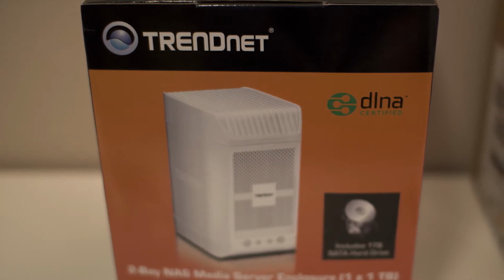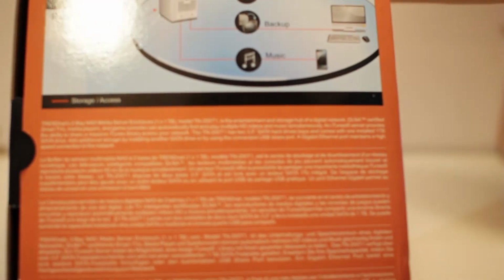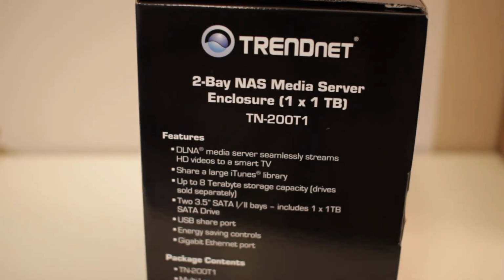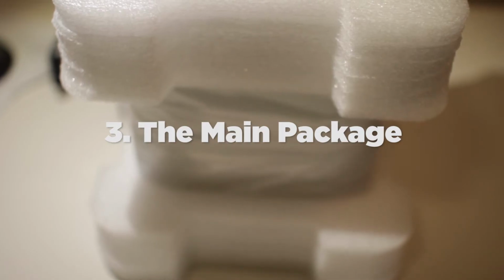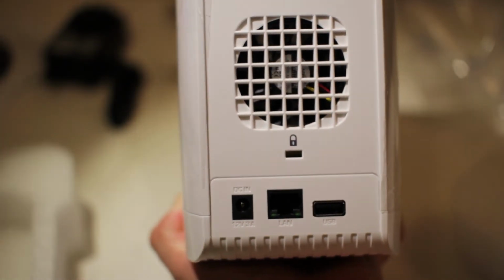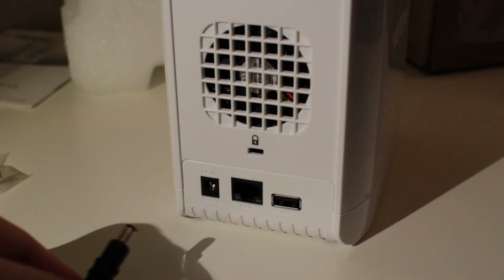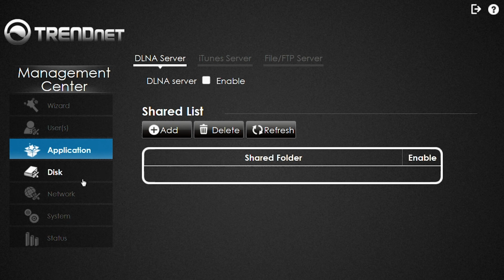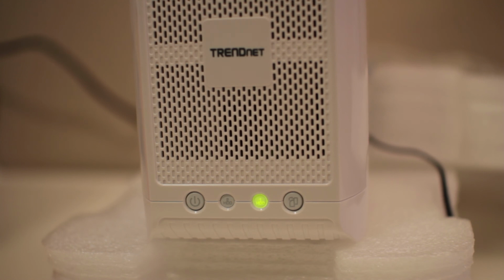2-Bay NAS Media Server Enclosure Unboxing & Overview (TN-200T1) - BagoGames.com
Pricing & Availability: